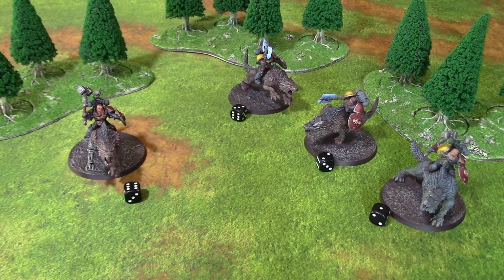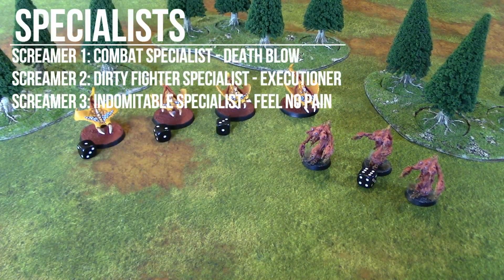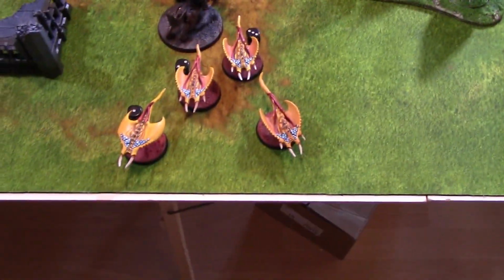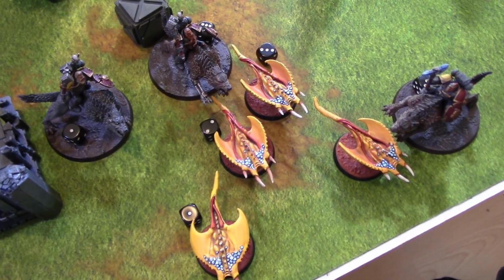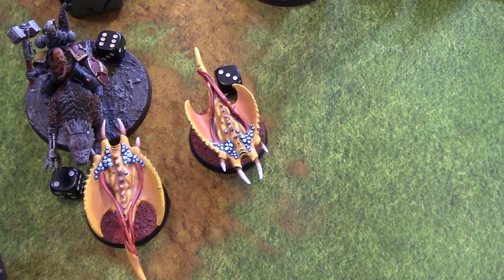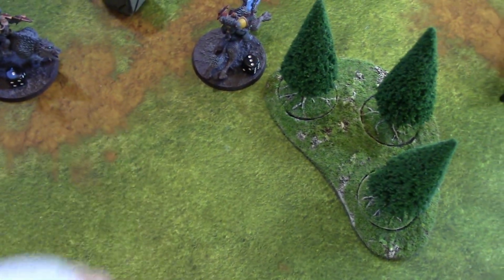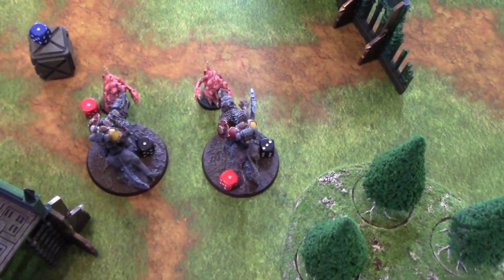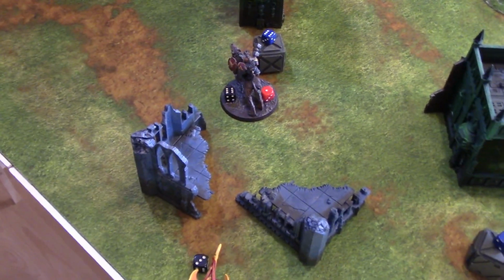Chaos Daemons vs Space Wolves - Kill Team Batte Report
Rich has decided to test out the to what extent how much damage David's Chaos Daemons Kill team list can handle this is set to be a classic.

The Space Wolves have for months now been attacked over and over again by what now seems to be a never ending harassment from the Chaos Daemons. This forces the Space Wolves hand and enough is enough as they send forth their mightiest warriors to finally end the scourge of the Chaos Daemons.